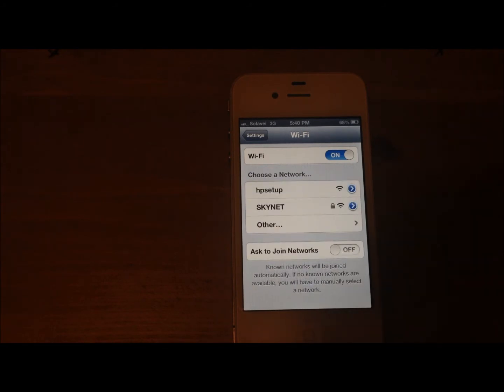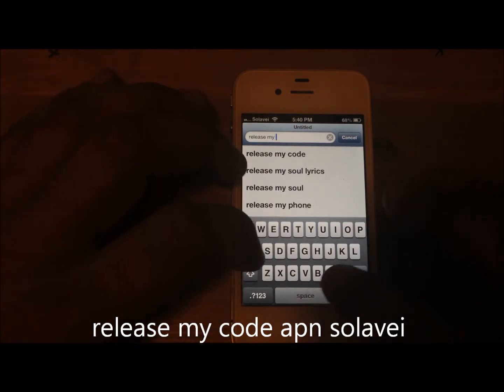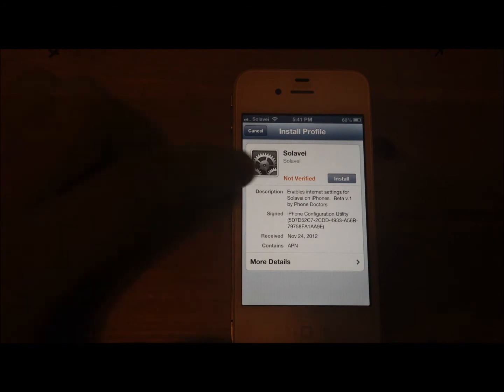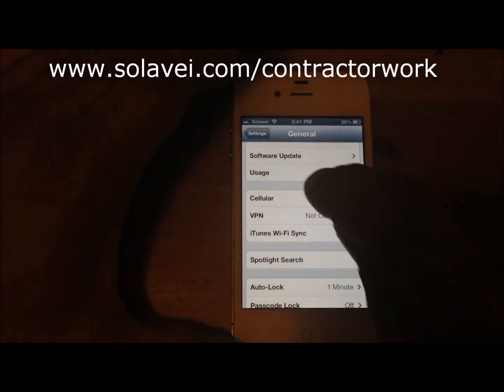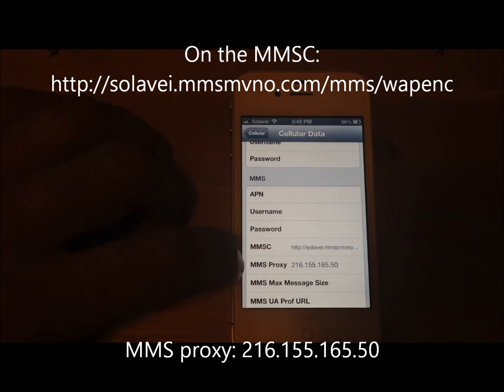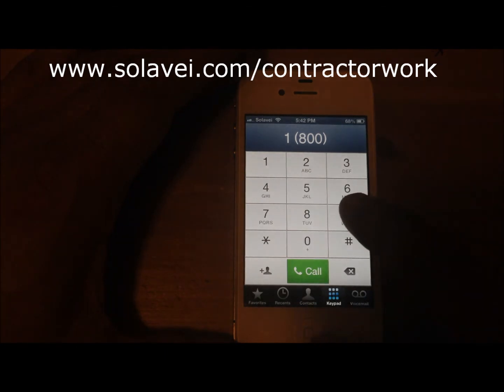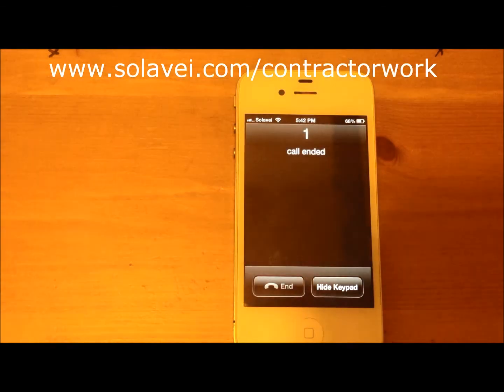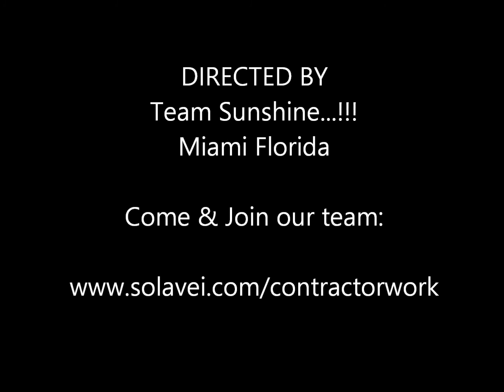Iphone 4 Setup in Solavei Network (How To)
Solavei is 4G nationwide mobile service with unlimited talk, text and data for $49 monthly, no contracts, no credit!!!.

Iphone 4 Setup in Solavei Network
After all the steps power off completely your iphone by holding the top button for more than 5 seconds, then sliding the red power off slider. after is off, power it back on using the same power button. Enjoy unlimited!